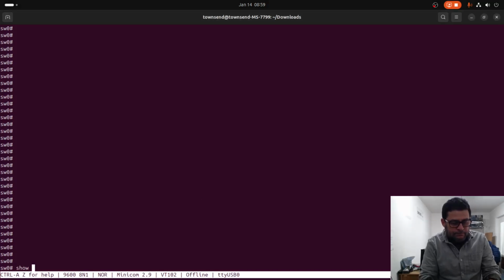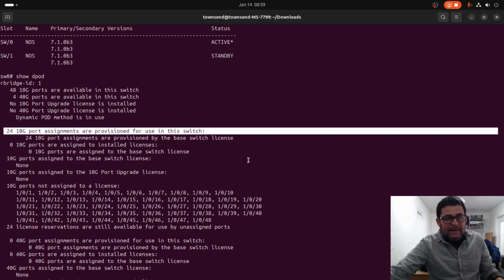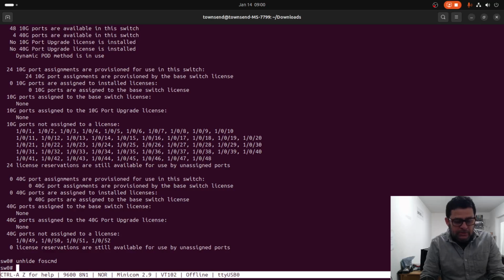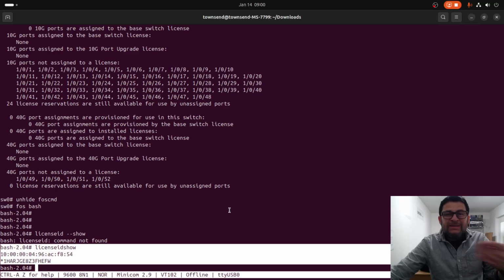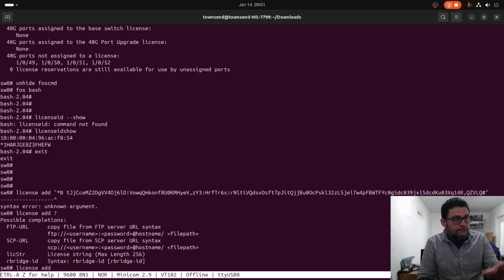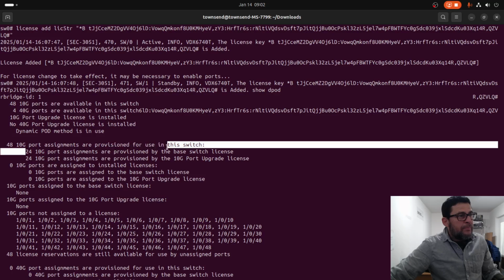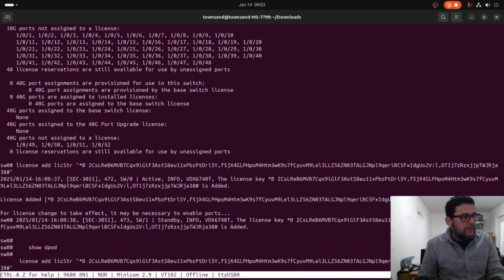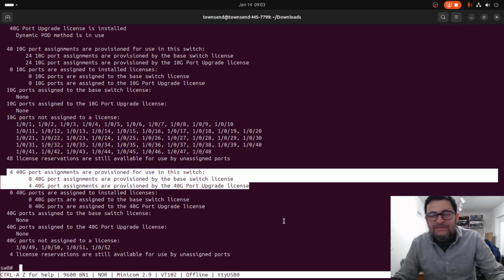Brocade VDX-6740T-24 How to install 10GB and 40GB upgrade license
In this video, I'll show you how to enable 10GB and 40GB ports.